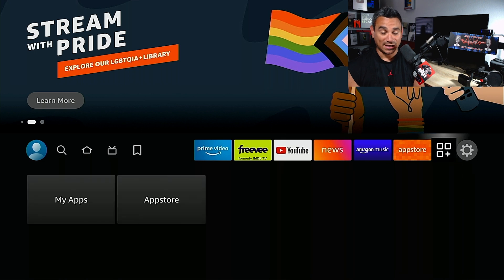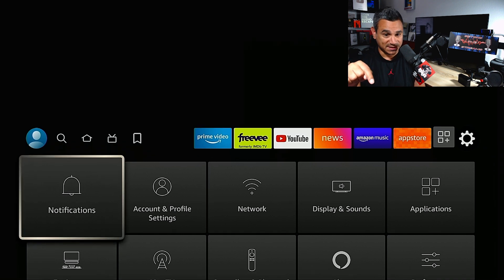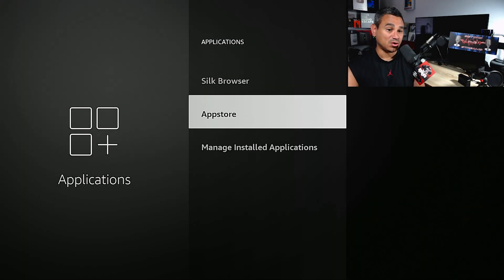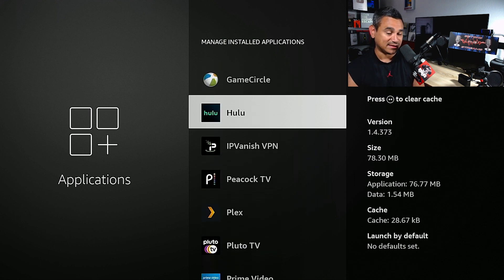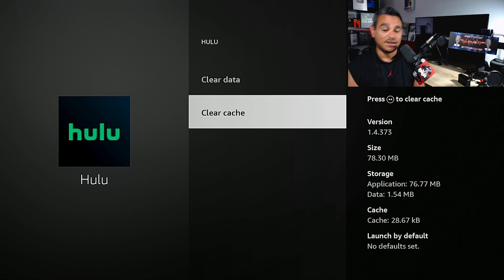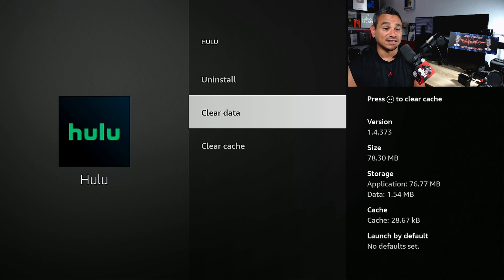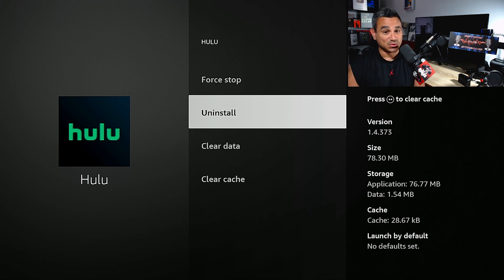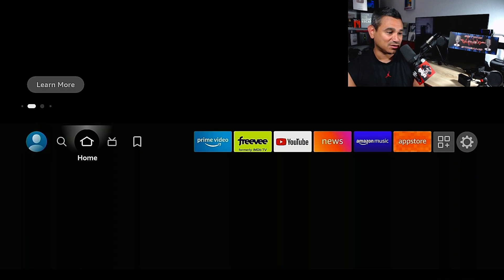How to clear cache clear data on 4K Firestick Max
Streaming Box Now provides several tech and media related reviews, unboxing and or opinion. These videos are basic tutorials and overviews of different Android Streaming Devices.